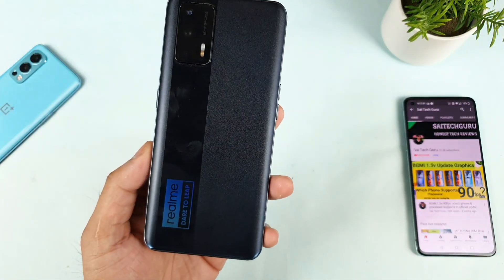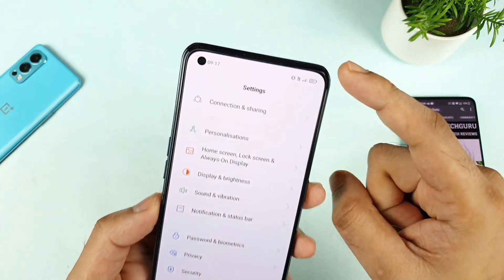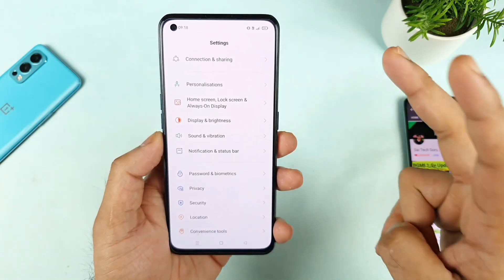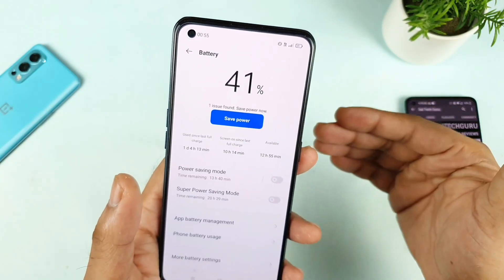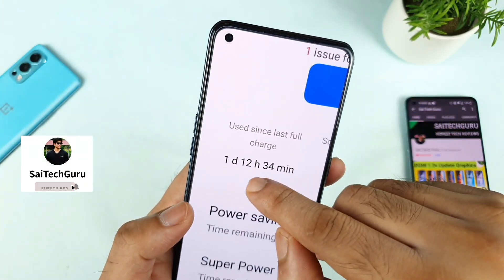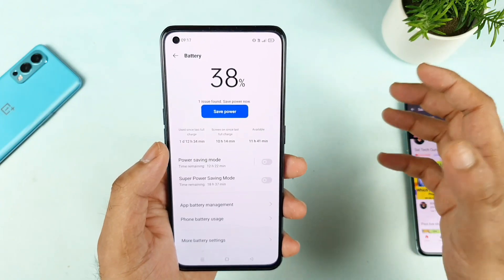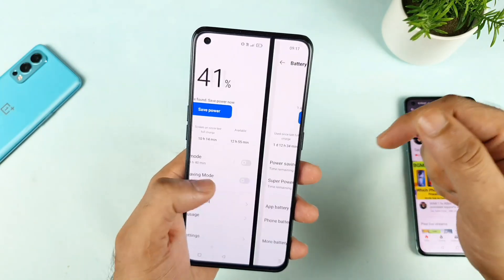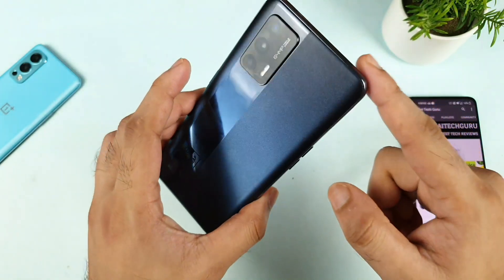Realme X7 Max battery draining after software update is it better or not 🔥🔥🔥